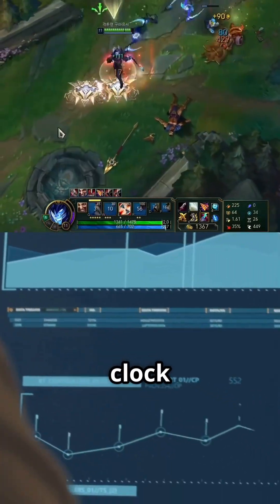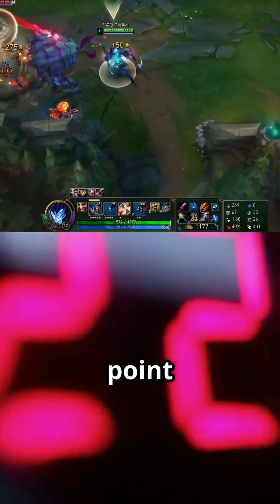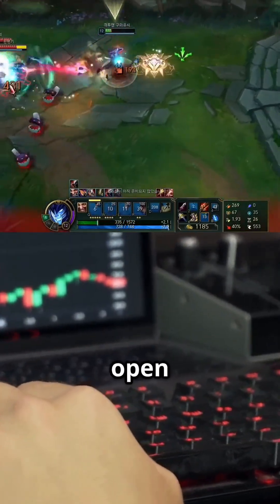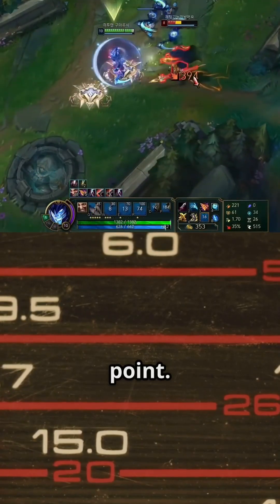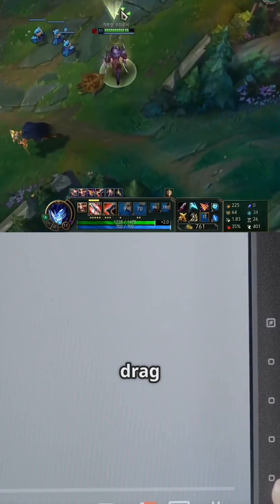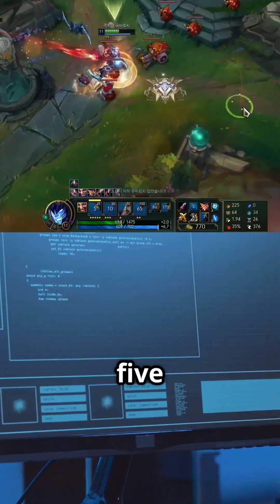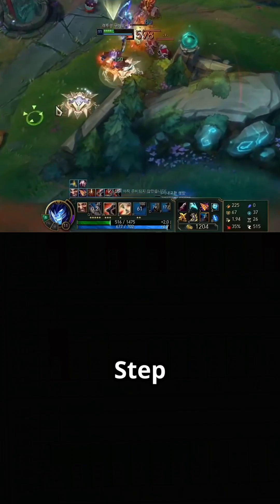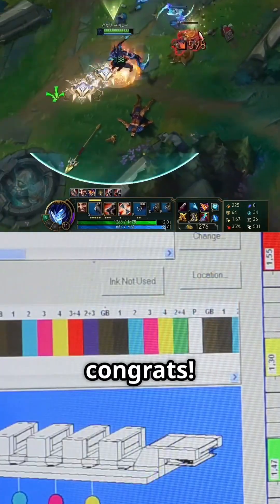Undervolt Your GPU Without Losing Performance!